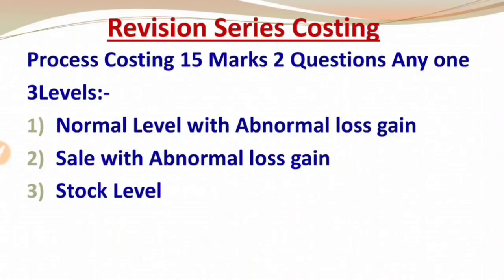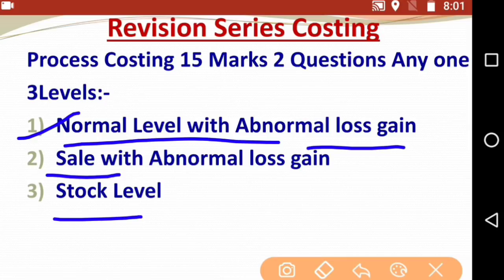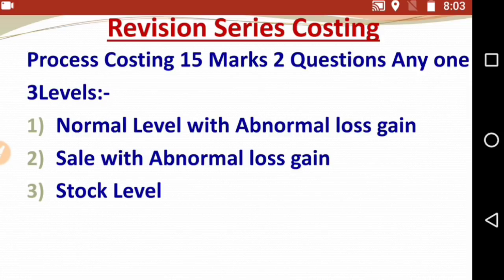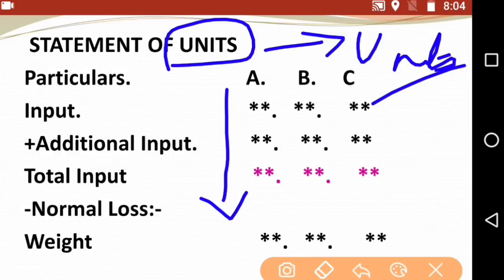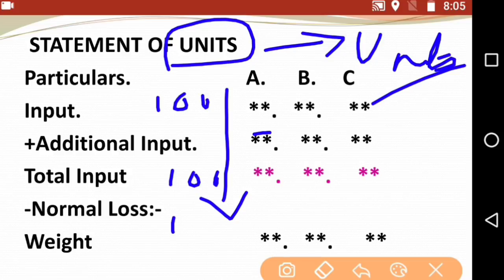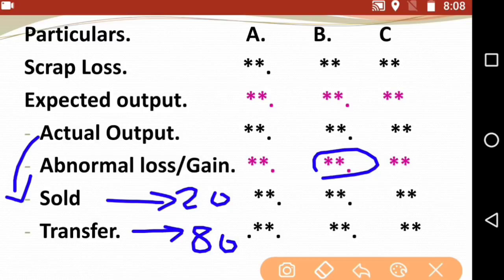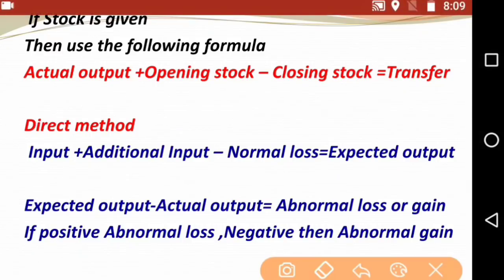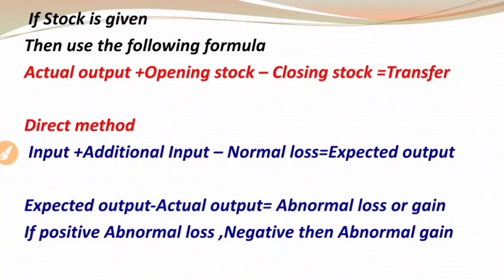TYBCOM Costing- Process Costing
Hello friends in today's video I will tell teach you how to know your answer without preparing process by just preparing statement of units